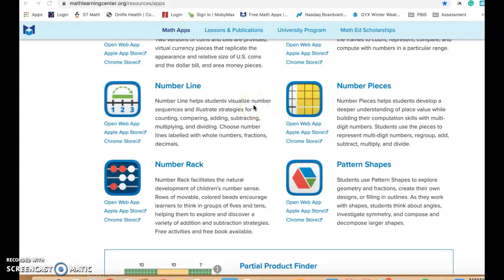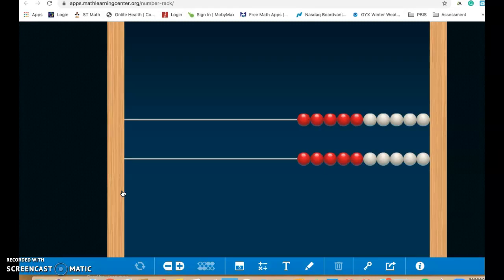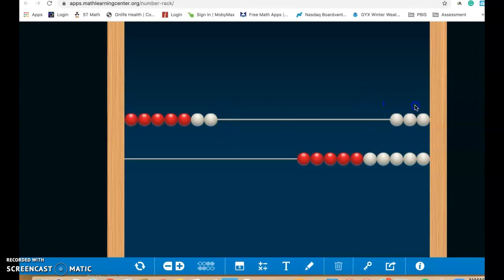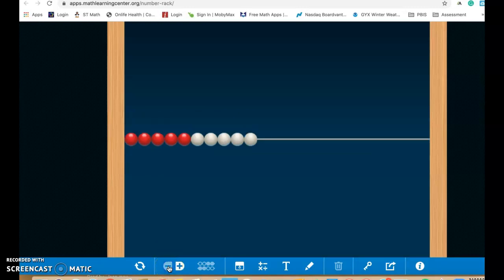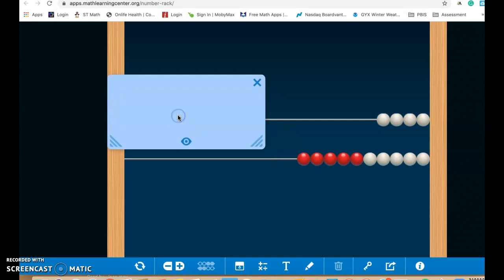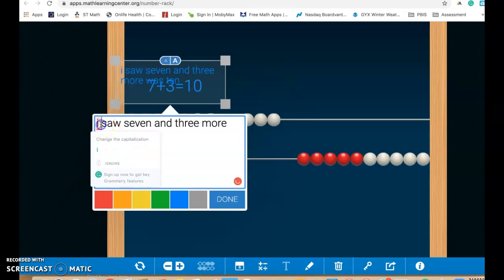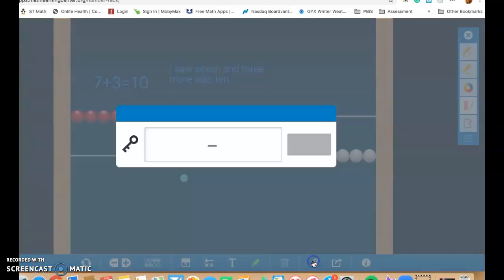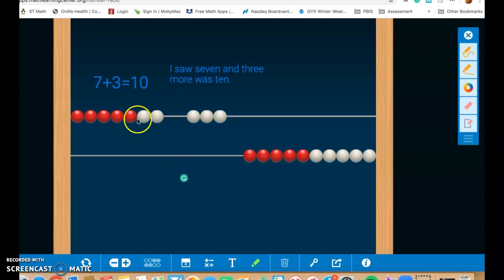Number Rack Math Learning Center App Tutorial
This tutorial will help teachers, parents and students understand how to use the Number Rack Application from the Math Learning Center. This is a great app for students in grades PreK-1 to learn about number relationships as well as addition and subtraction.